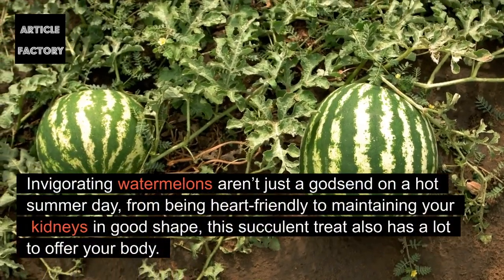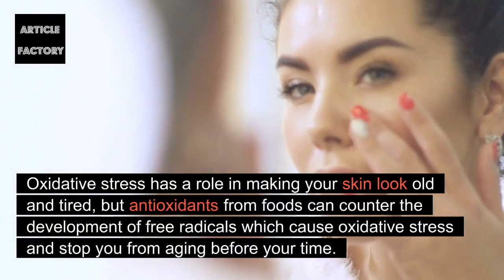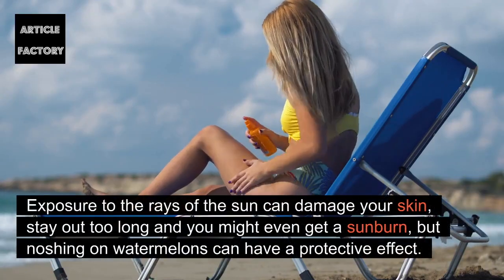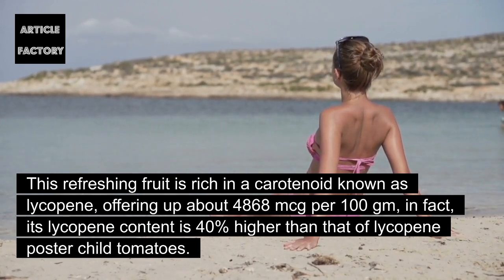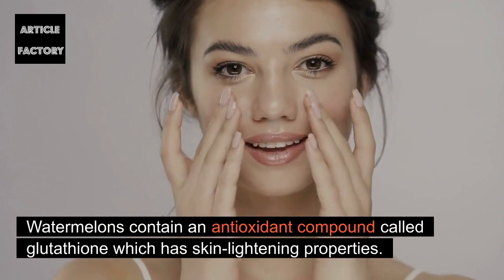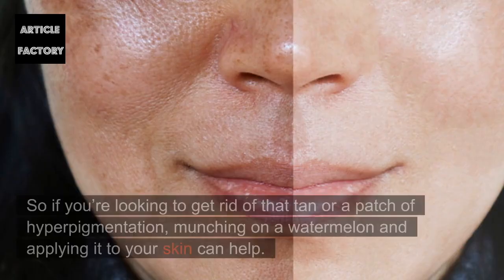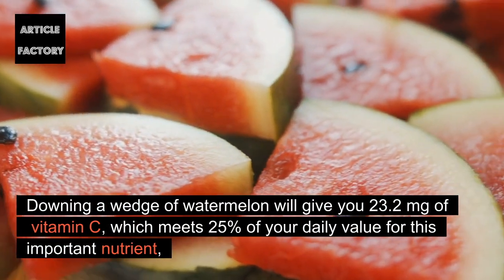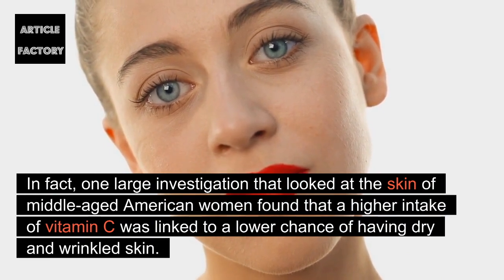4 Surprising Benefits Watermelons Have For Your Skin!!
4 Surprising Benefits Watermelons, Have For Your Skin